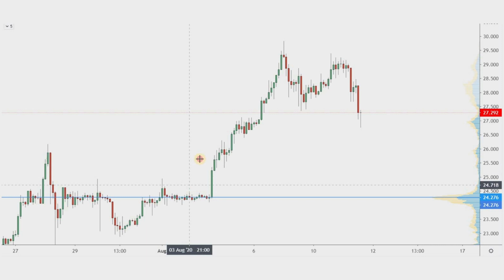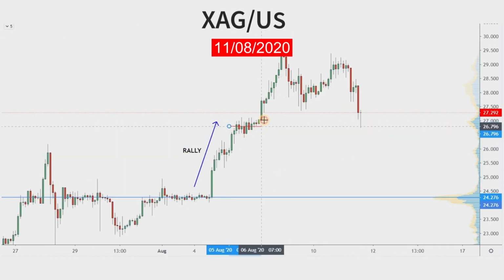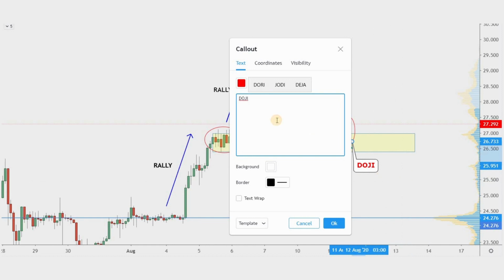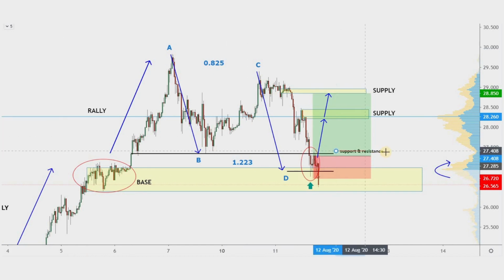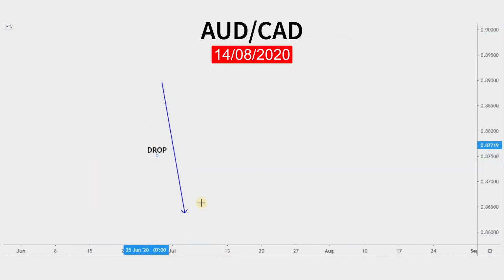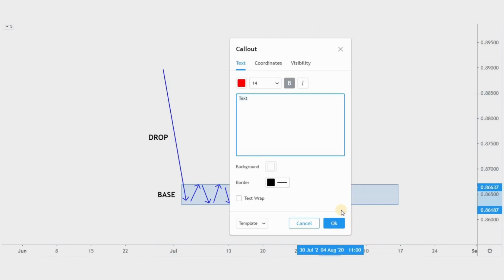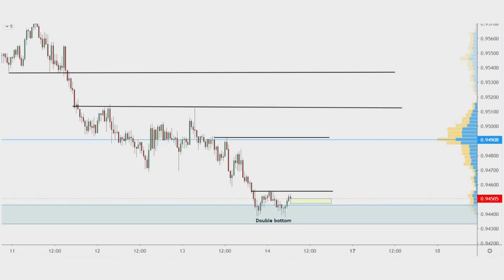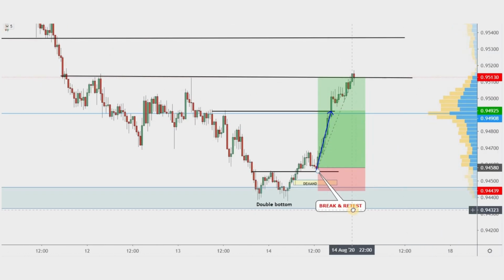Supply and Demand + Chart patterns = Ultimate Forex Strategy